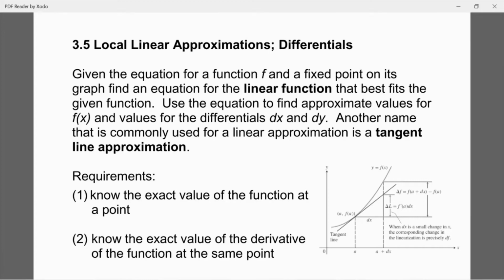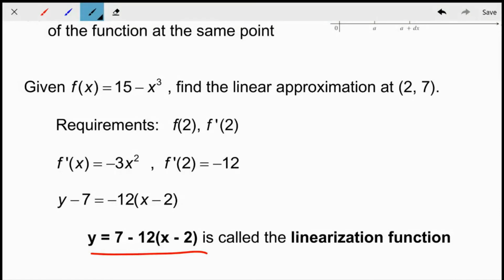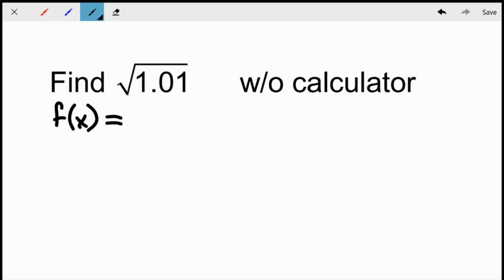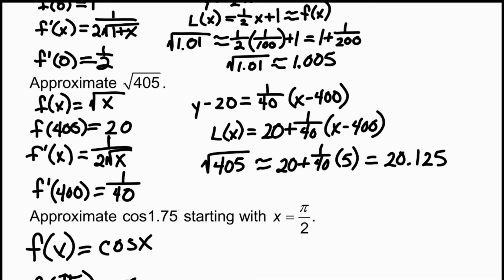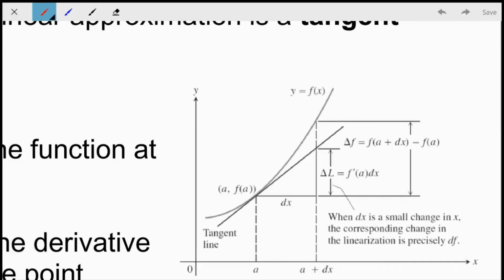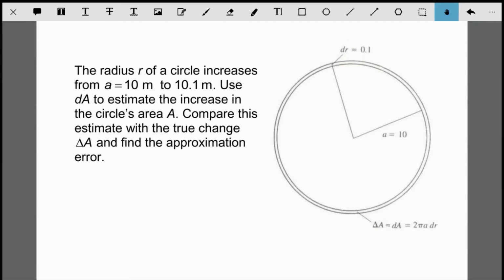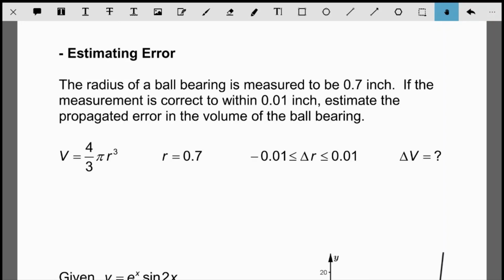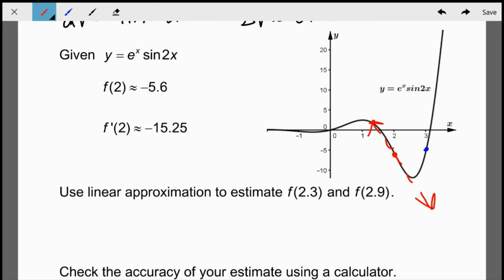BC - 3.5 Linear Approximations and Differentials - Westwood High School